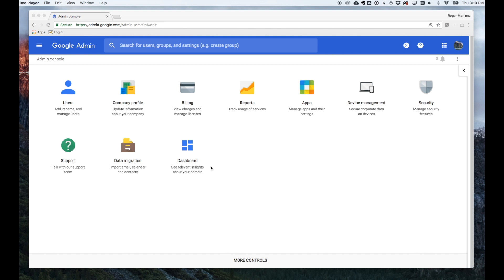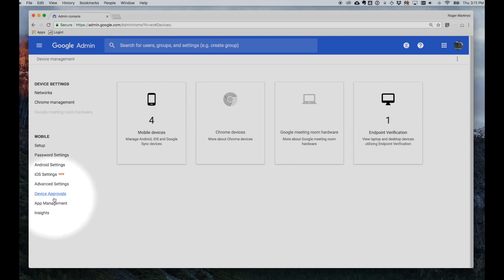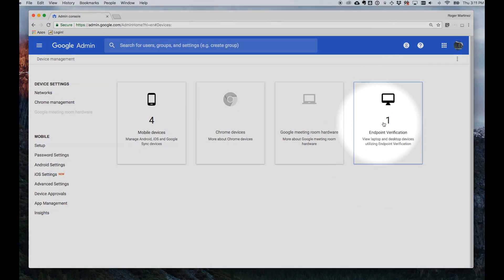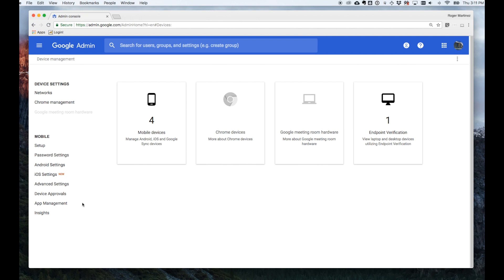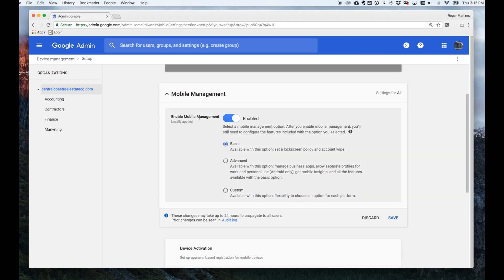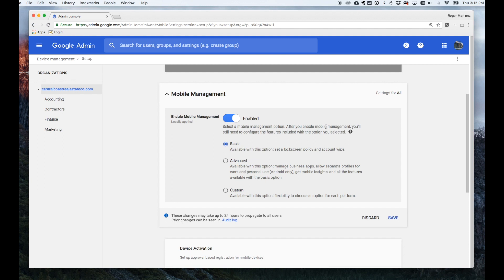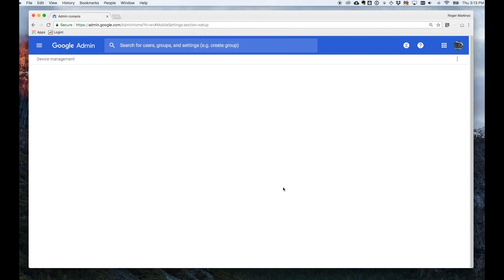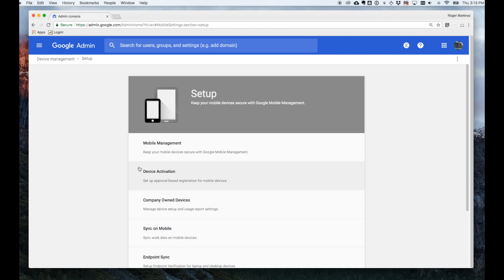First Look: G Suite Mobile Device Management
Considering G Suite? Learn about the built-in toolset for Mobile Device Management. Incorporating options for employee-owned & company-owned devices, G Suite's Mobile Device Management offering will enable you to secure your company data while providing employees a seamless collaboration experience with the familiar Google Apps they know & love.